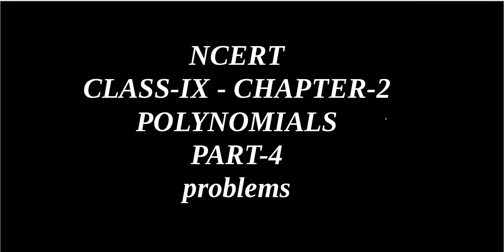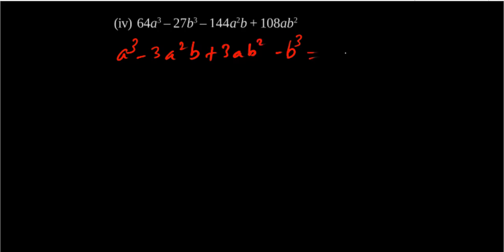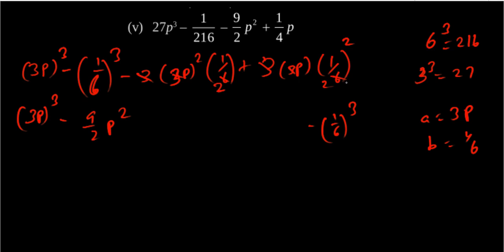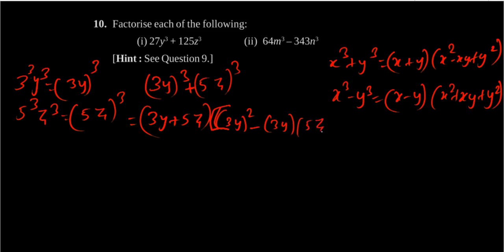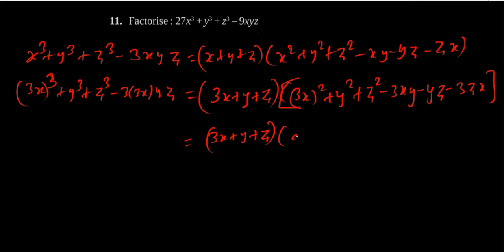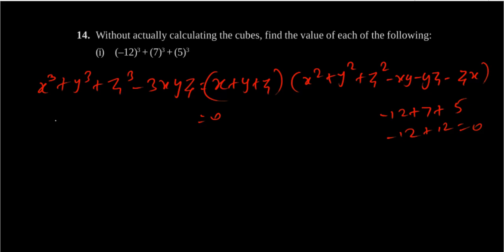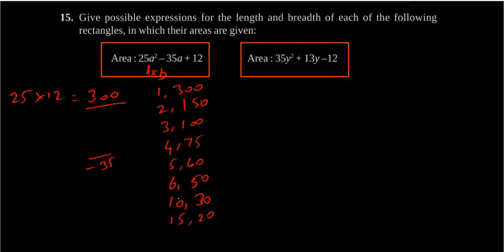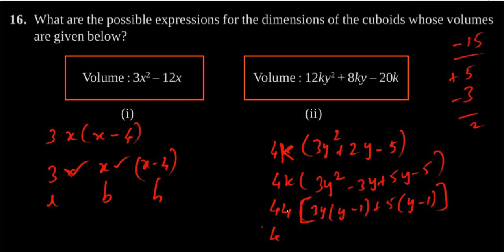ncert math chapter 2 in english class 9 polynomials part 4